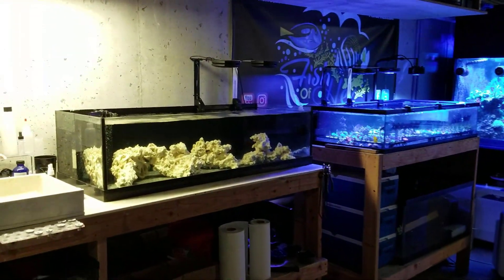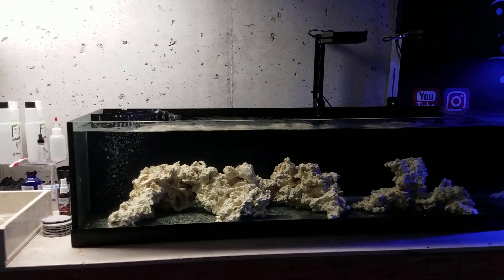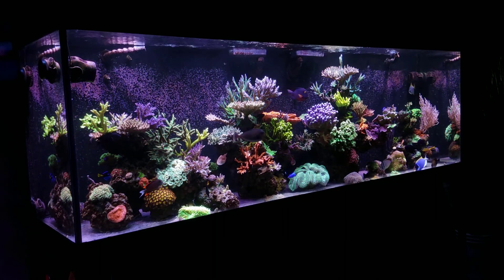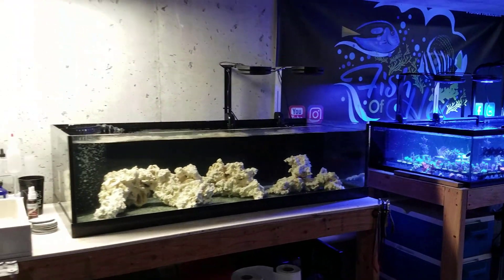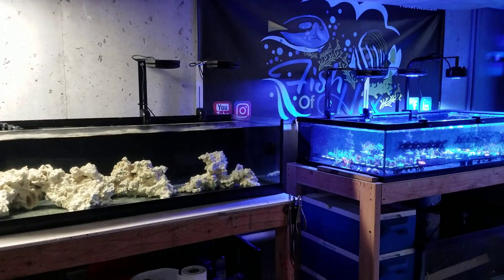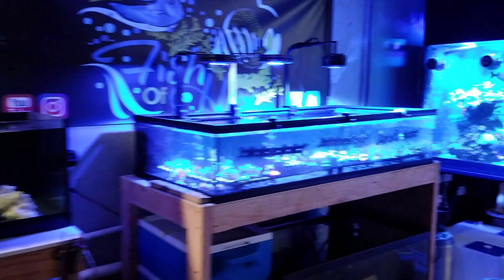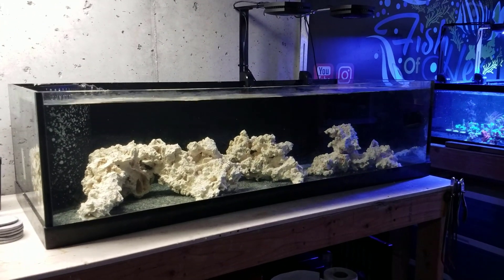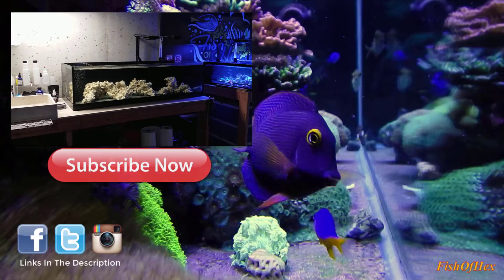Shallow Reef Build Update | Fish Quarantine and Lighting Talk | Part 3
🐠Support FishOfHex🐠